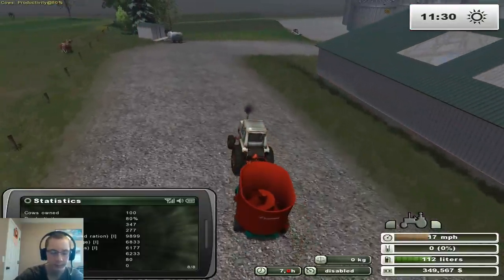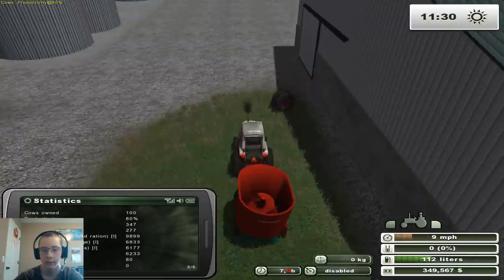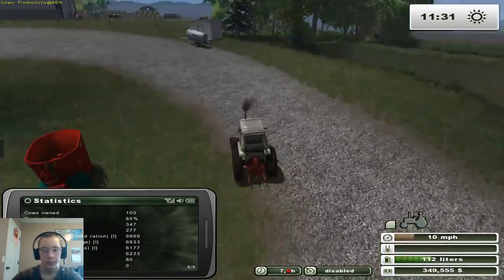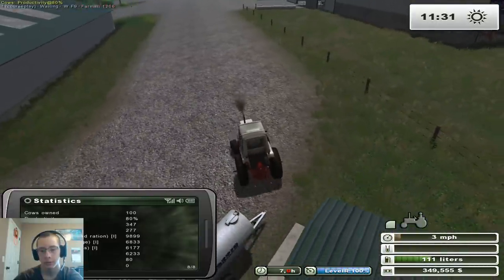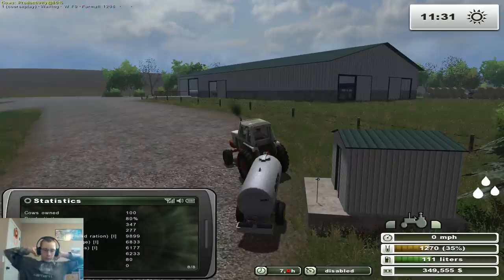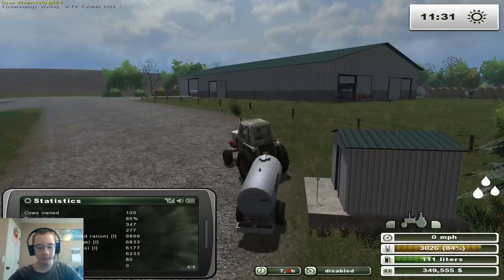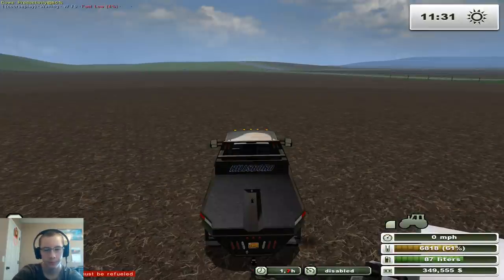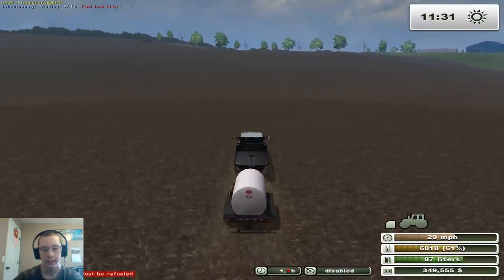FS13 Throwback on MAFM V2 Ep 14-Buyin And Feedin The Dairy Cattle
12 GB Memory 1TB HDD
15.6" FHD eDP Wide View Angle 1920x1080

Wednesday-ATS/My Summer Car @6 P.M.

Sunday-ATS/My Summer Car @4 P.M.